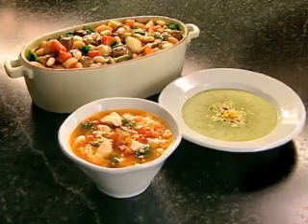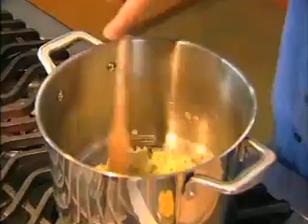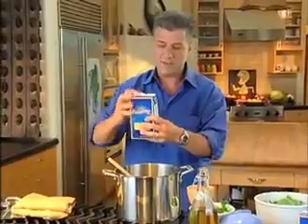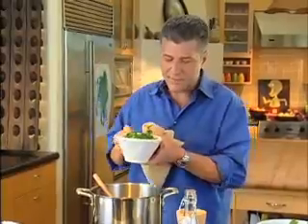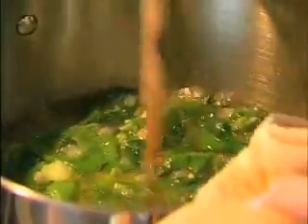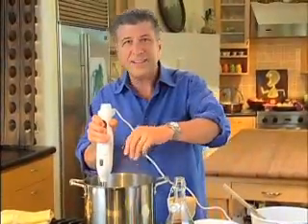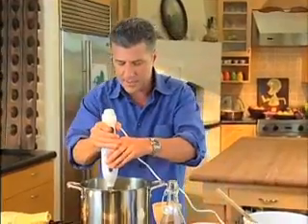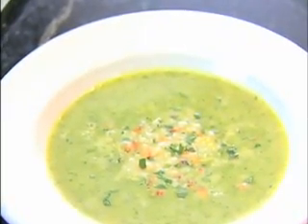Michael Chiarello - Recipe Demo for Broccoli Soup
Michael Chiarello Very Green Broccoli Soup recipe demo. Chairello uses Progresso broth, broccoli, spinach, onion, celery, garlic, a touch of cream and an immersion blender to create a quick, easy, delectable broccoli soup with a velvety texture.